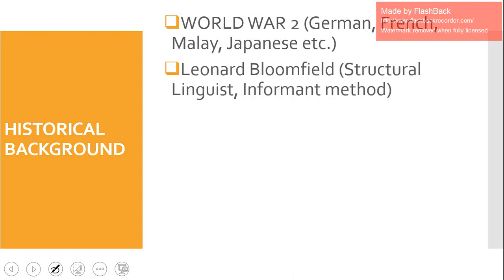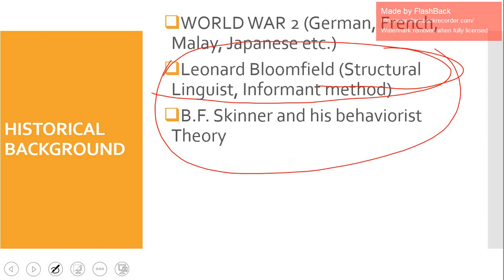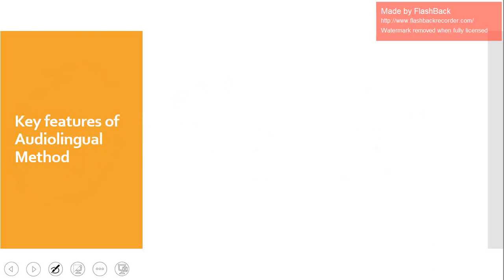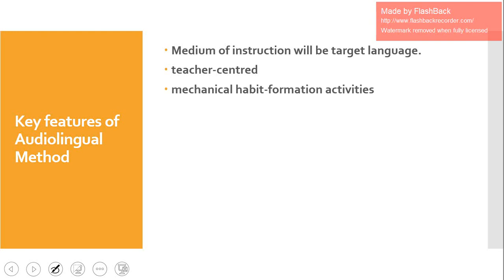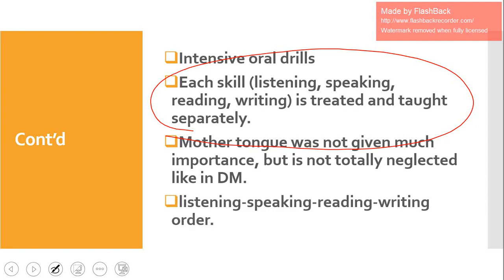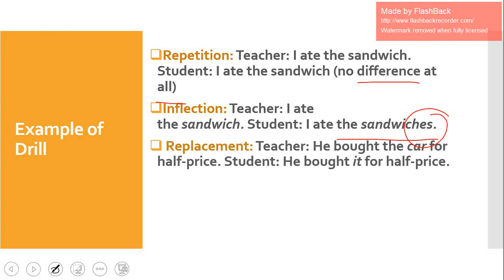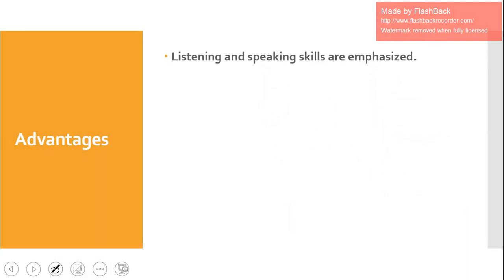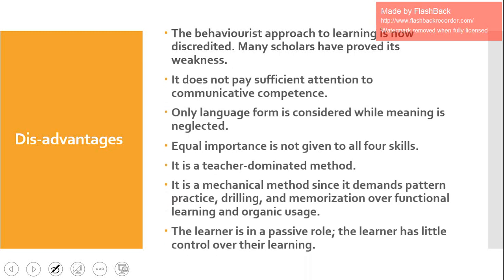audio lingual method of teaching english - the audio lingual method - audio lingual method example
The audio-lingual method, Army Method, or New Key, is a style of teaching used in teaching foreign languages. It is based on behaviorist theory, which postulates that certain traits of living things, and in this case humans, could be trained through a system of reinforcement. The correct use of a trait would receive positive feedback while incorrect use of that trait would receive negative feedback. Let's find out some of the exciting facts about this method.